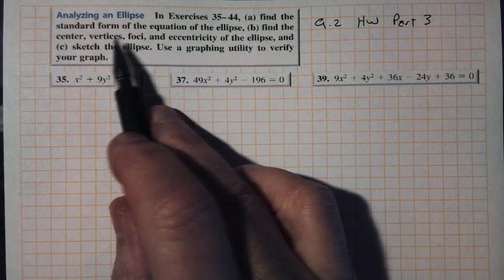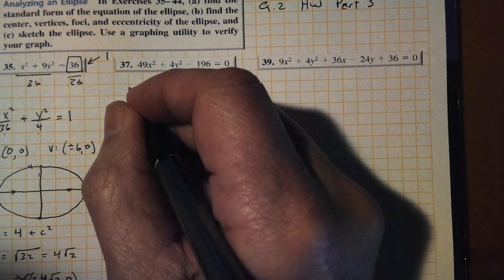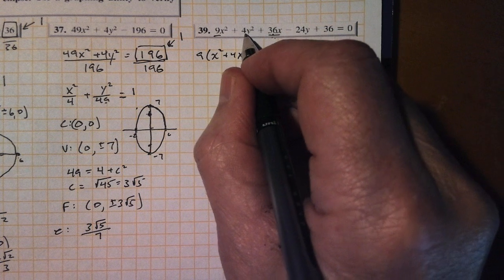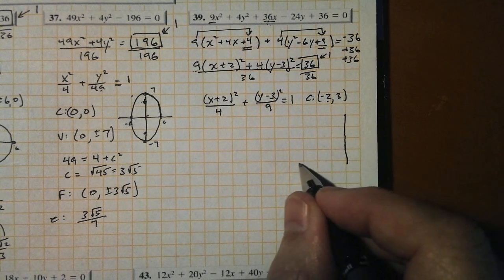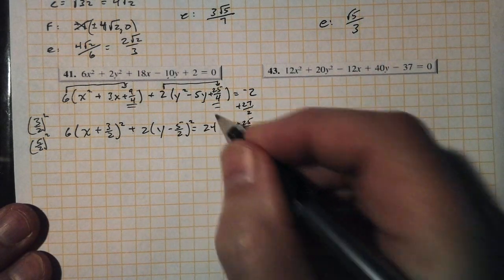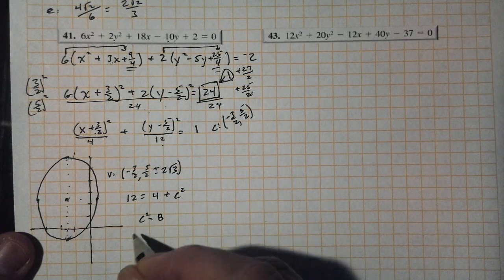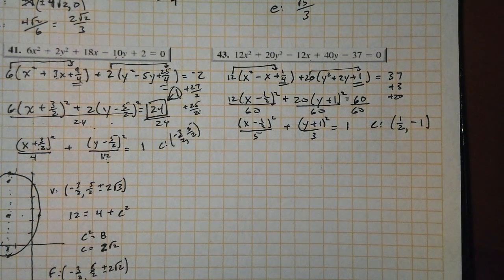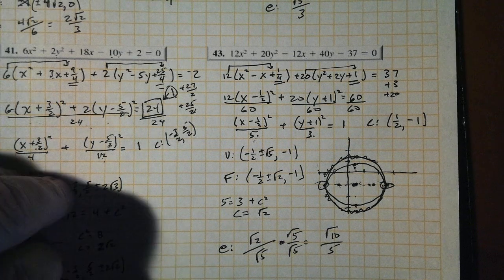9.2 HW Part 3